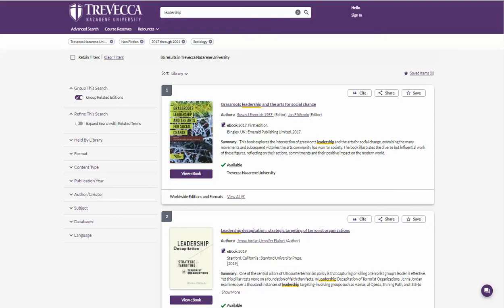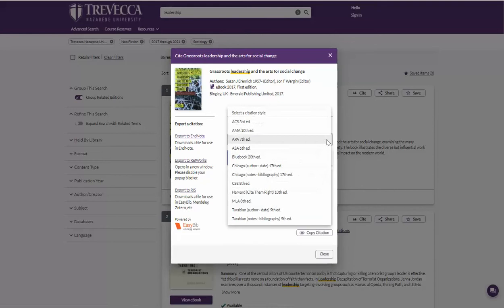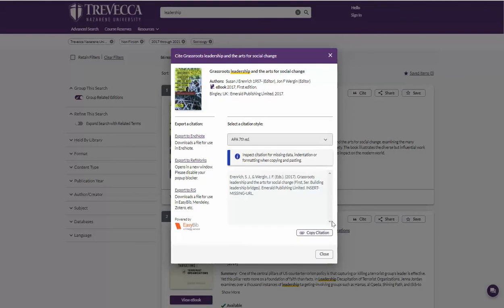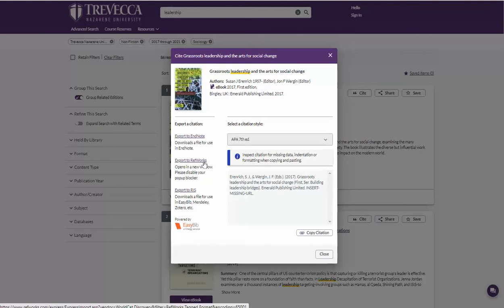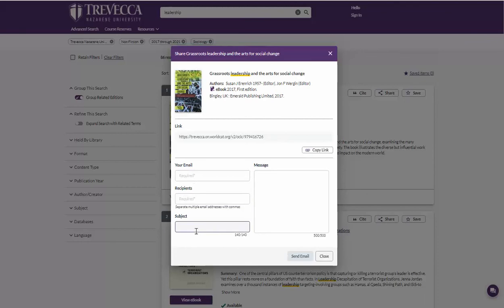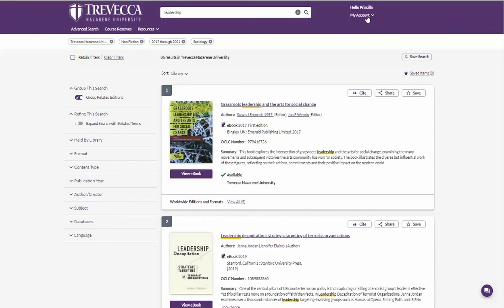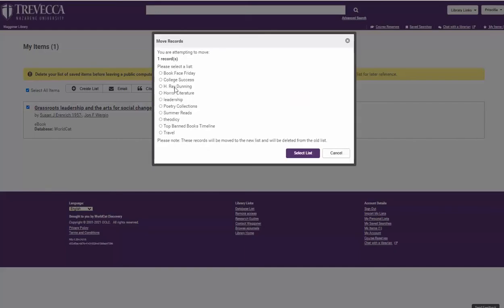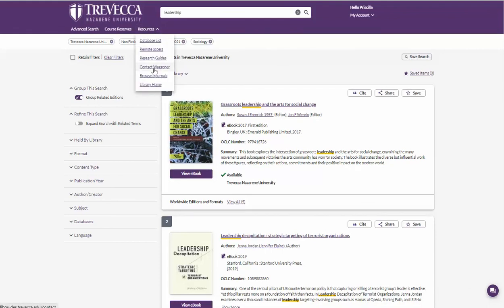Discovery Search: Cite, Share, Save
Learn about the cite, share, save features in Discovery search results.